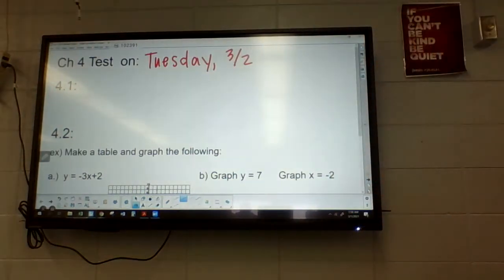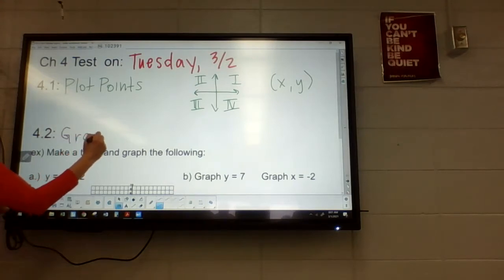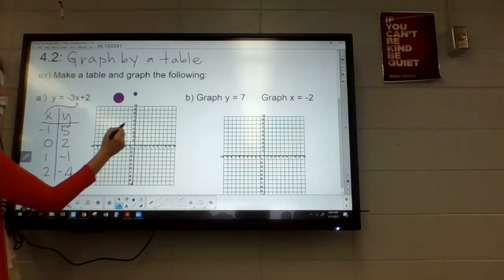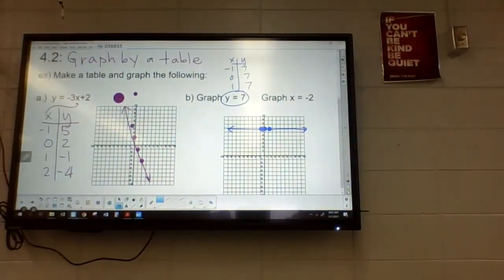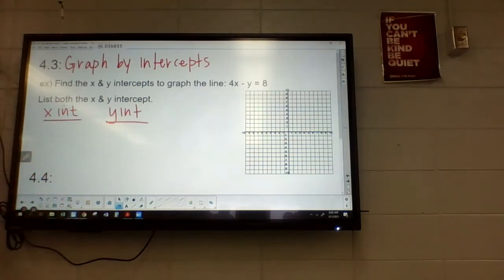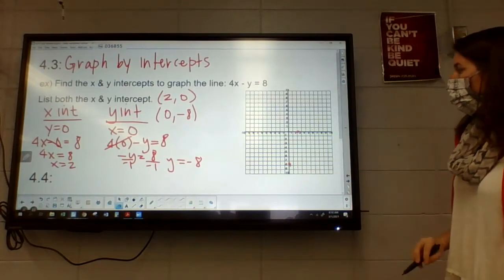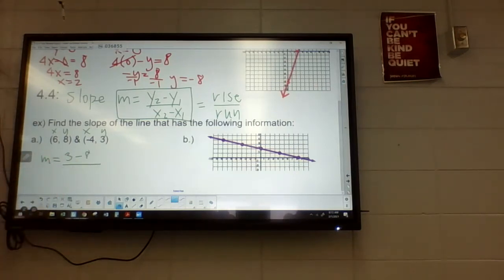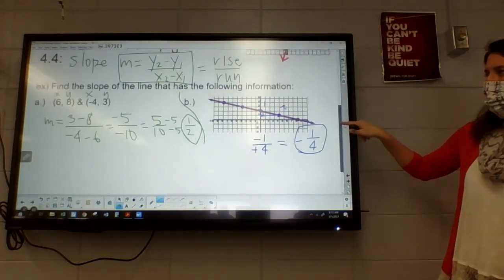3/1/21 Ch 4 Test Review Part 1 Algebra